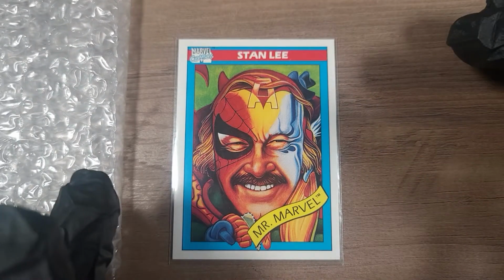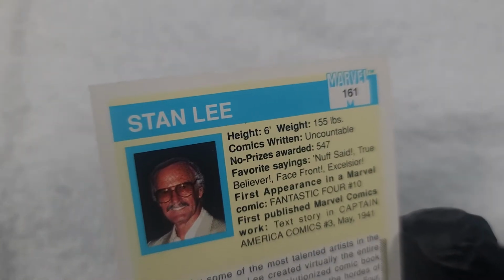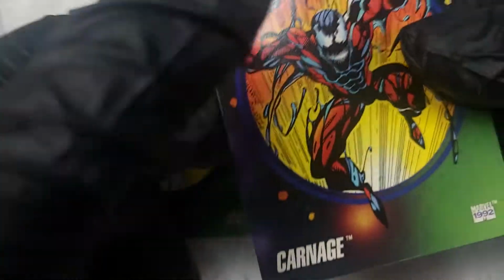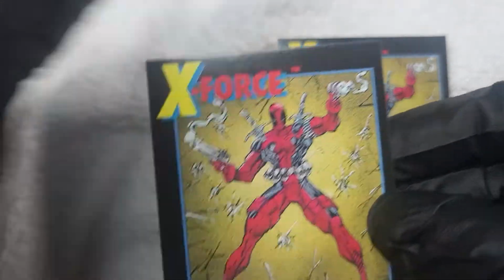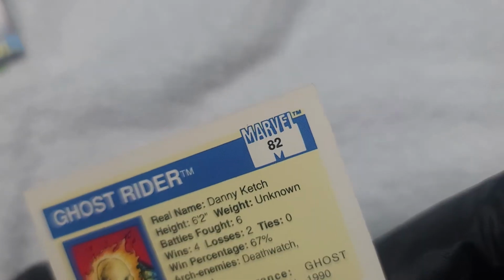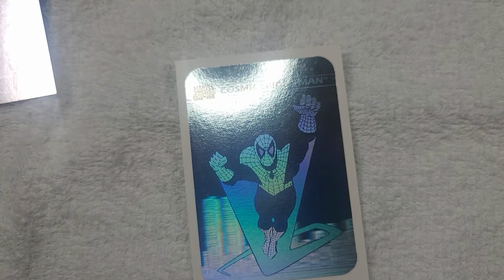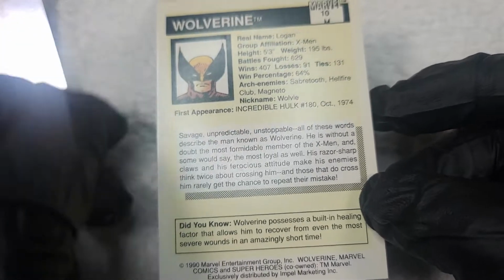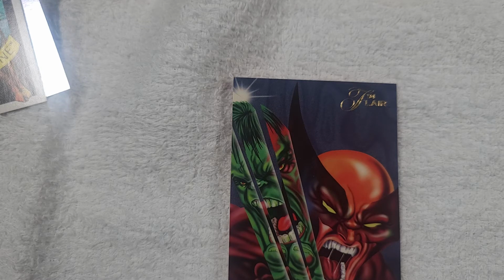👀 Marvel Card Pre-Grading 🔍- Can You Grade? - Pure Graded X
Join me as I go through my large collection of sports card collectibles and comic books. We will compare cards and talk stats and the latest news and events within the comic and sports card industry. Both topics that I love and have a passion to collect. We will also look at modern deals for a quick flip and profit. Investing in sports cards and marvel comics is a topic that I want to work together with the community so we can find profits together!

(0:00)sports cards investing

(1:00)basketball cards investing

(2:00)baseball cards investing

(3:00)football cards investing

(4:00)soccer cards investing

(5:00)hockey cards investing

(6:00)sports cards fractional ownership

(7:00)marvel comics

(8:00)marvel cards

eBay where I Find Card Deals

Where I get My Sports Gear

- basketball sports cards investing video

- Finding my old Football cards